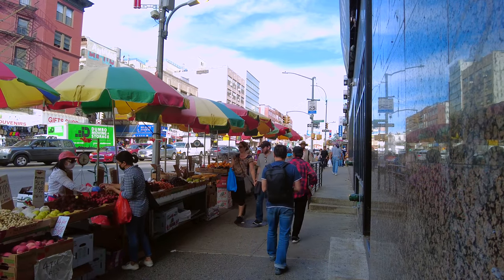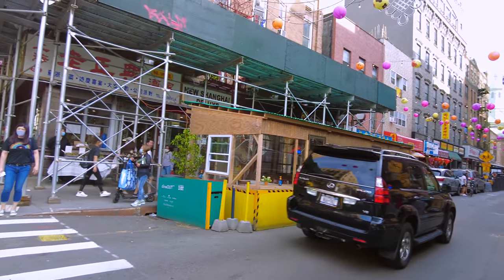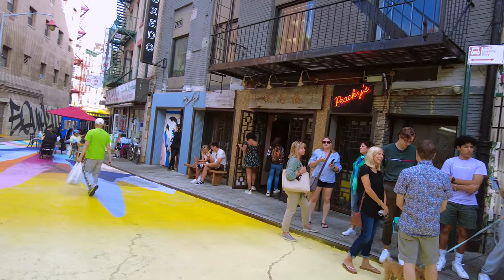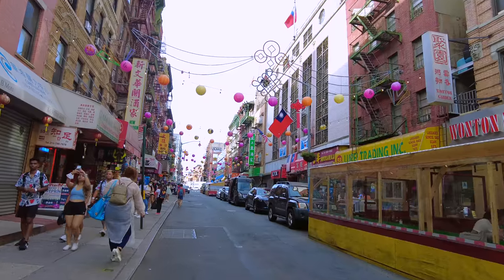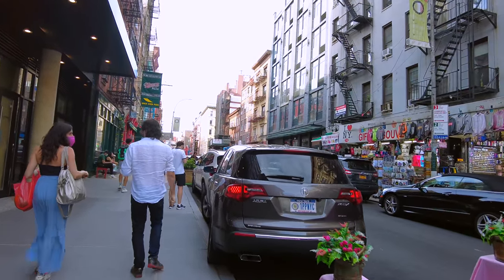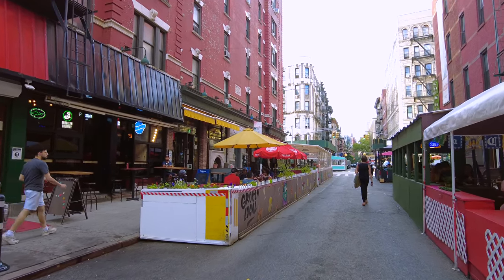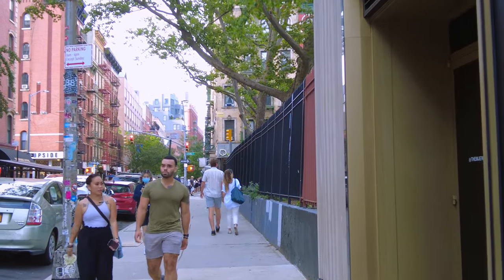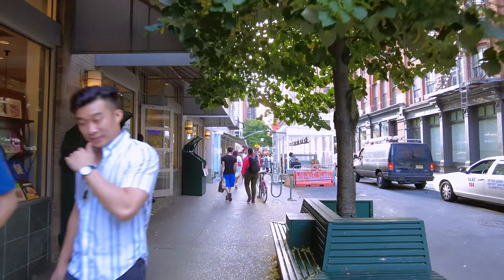⁴ᴷNew York City Walking Tour: Exploring Chinatown, Doyers Street, Little Italy in New York City 🗽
⁴ᴷ Walking NYC Friday Evening: Exploring Chinatown, Doyers Street, Little Italy in New York City (June 25, 2021)

Live Streams Camera Setup:
iPhone 11 (256GB)
DJI Osmo Mobile 3
Rode Smartlav+ (Microphone)

📸Camera equipment’s:
GoPro Hero 5
Osmo Pocket
Hohem isteady Pro 2
Zoom H1n Portable Recorder
Neewer Camera Bag Waterproof Shockproof
Rode wireless Go (Microphone)
Osmo Pocket 2

Copyright @ [The NYC Walking Show & 2021]. Any illegal reproduction of this content in any form will result in immediate action against the person concerned.